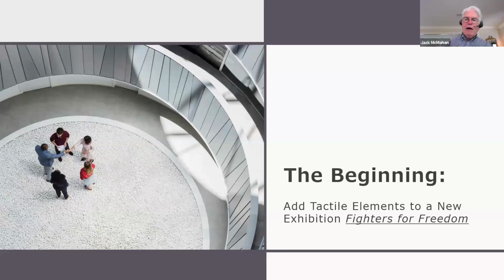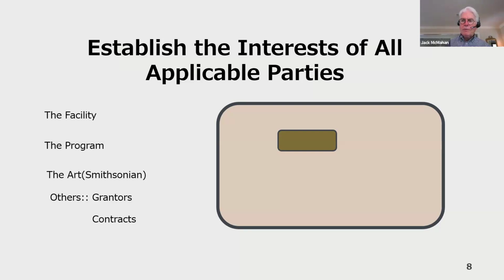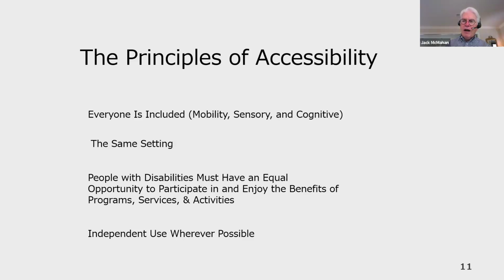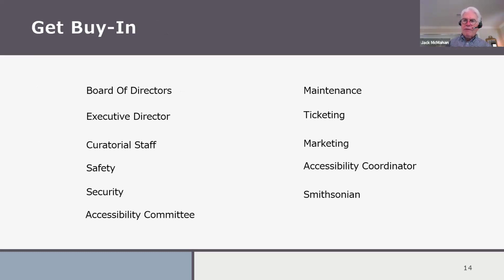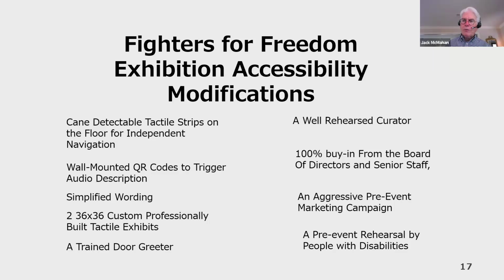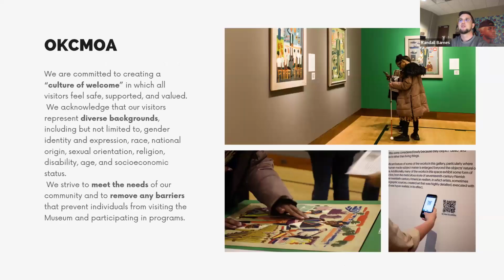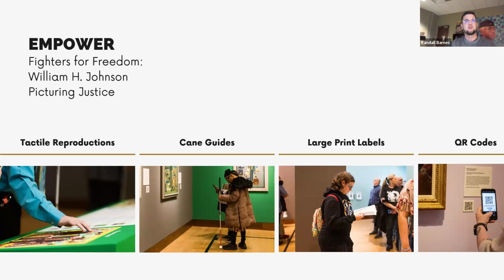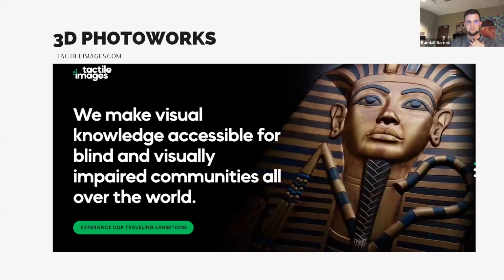Creating Accessible Exhibitions for People With Blindness and Low Vision, April 15, 2024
Join us for a webinar led by Randall Barnes, the Installation Design Manager at the Oklahoma City Museum of Art (OKCMOA), and Jack McMahan, a consultant specializing in the Americans with Disabilities Act (ADA) to learn how OKCMOA embraced accessible design and cultivated an institutional procedure for the visitor experience for the exhibition Fighters for Freedom: William H. Johnson Picturing Justice organized by the Smithsonian American Art Museum. Discover how the exhibition design was informed by its relationship with NewView Oklahoma and was designed with interactive methods that engage a blind or low-vision audience through tactile reproductions, audio descriptions via QR codes, and cane guides for navigating the galleries. This session will be informative for individuals and organizations who exhibit visual art and wish to make the experiences accessible to people with blindness and low vision.